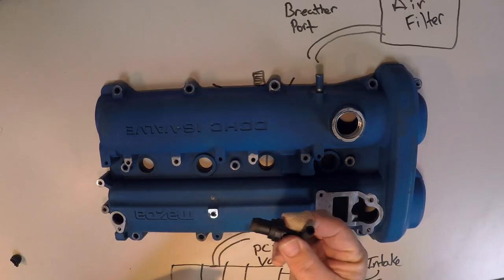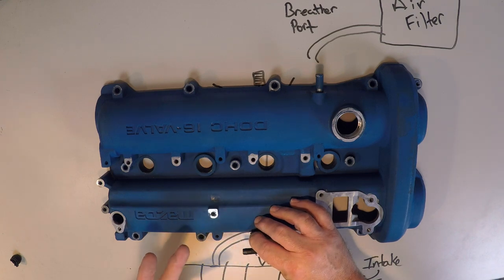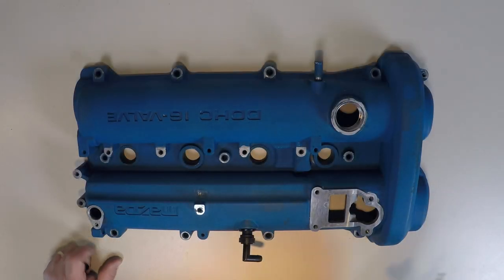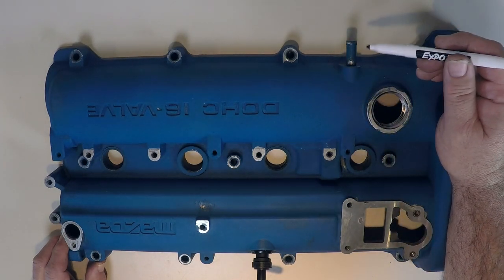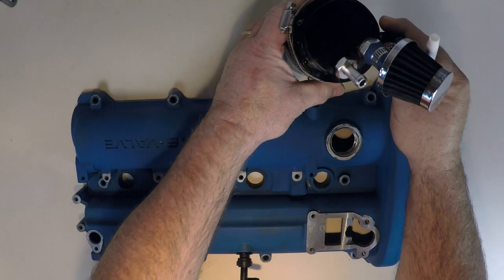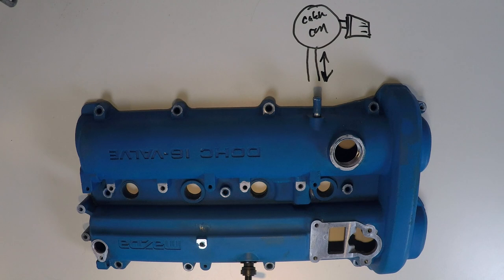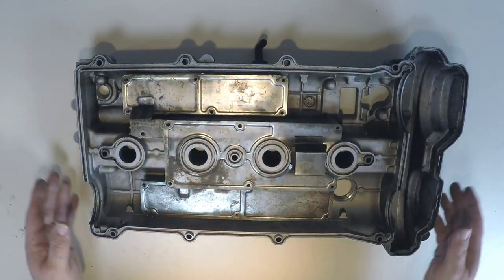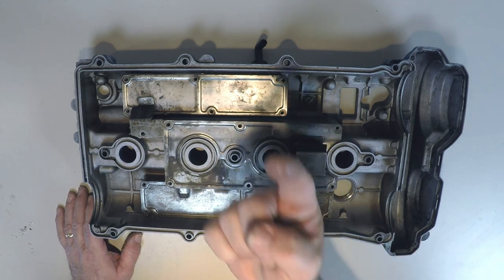How to manage Crankcase vapors, PCV Valve and Catch Cans under boost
Let's talk about how to manage crank vapors, minimize oil blowing out of your valve covers and using oil catch cans on the boosted Miata. Mishimoto Oil Catch Can

Scotch Brite SS Scrubbing Pads
Mishimoto Oil Catch Can